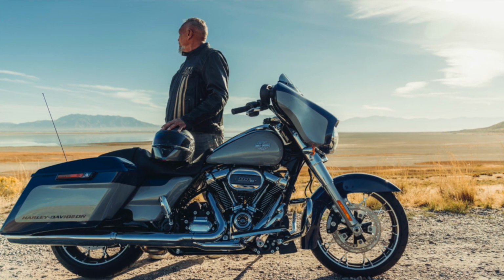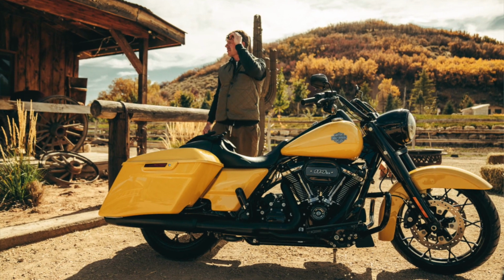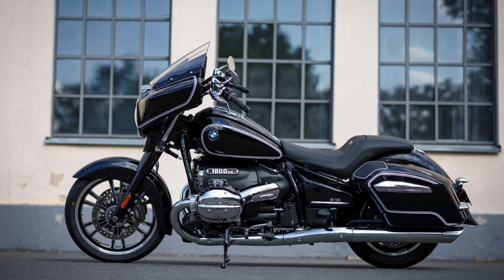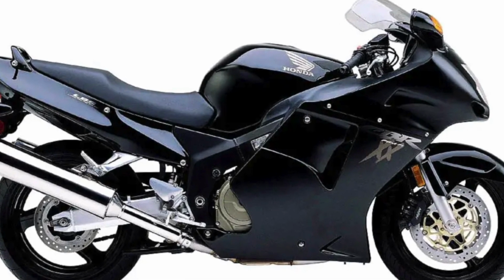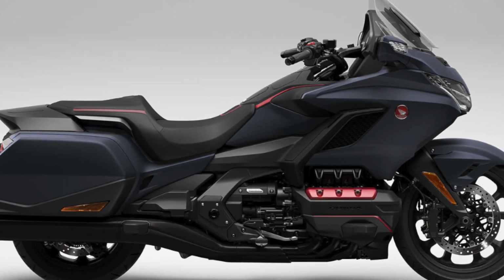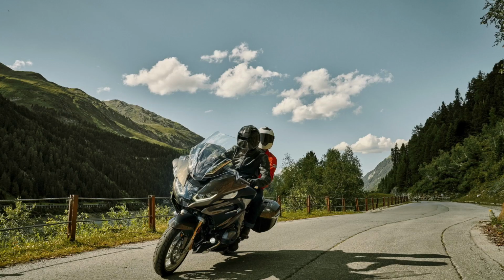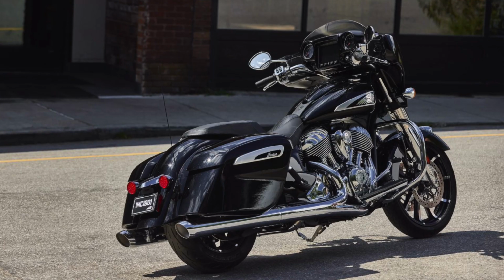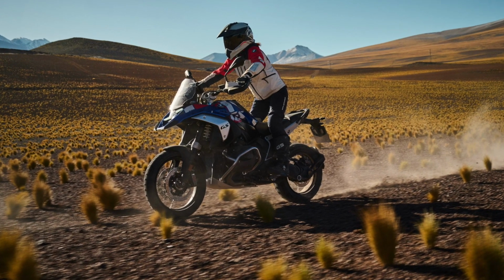Best Tourer 2023 | Best Touring Motorcycle 2023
Best Tourer 2023. Best Touring Motorcycle 2023. I’ve been riding lots of motorcycles recently to determine which is going to be the best touring motorcycle for me going forward. What make the best motorcycle tourer. Which bike is better at touring and beats all the rest?

Here is a selection:

Oxford Solo Brake Bleed Kit
Motorcycle Starter Tool Kit
Motorcycle Jack Lift
Motorcycle Scissor Lift
Motorcycle Full Face Helmet
Motorcycle Open Face Helmet
Motorcycle Jacket - Short/Summer
Motorcycle Jacket - Long/Winter